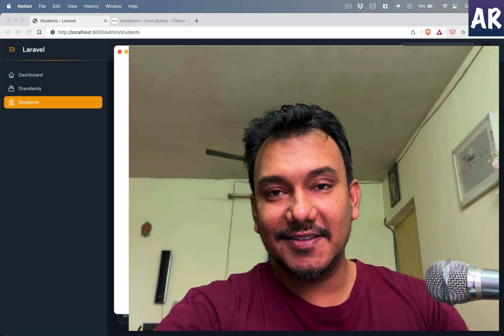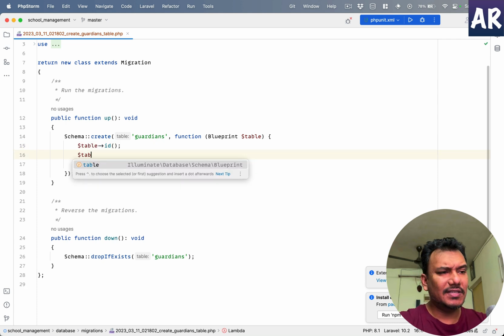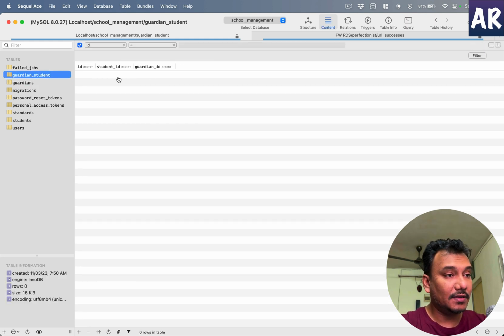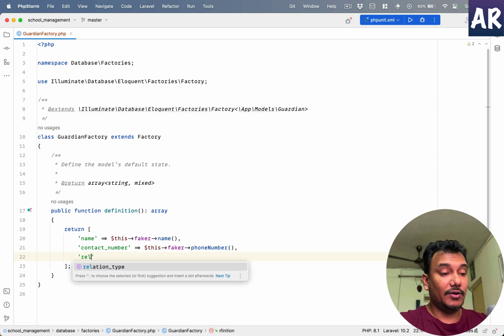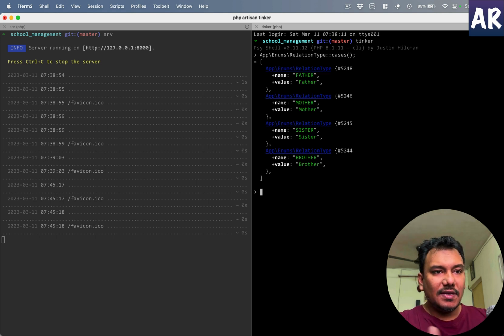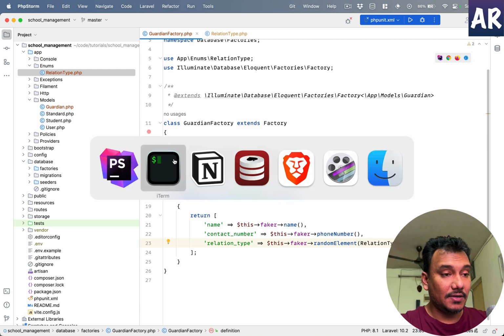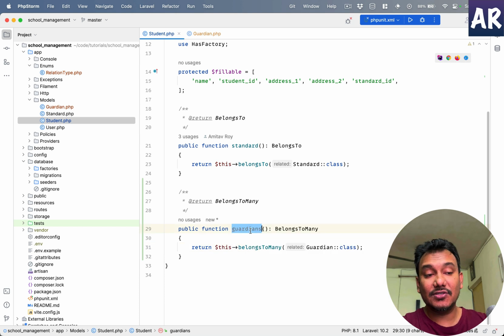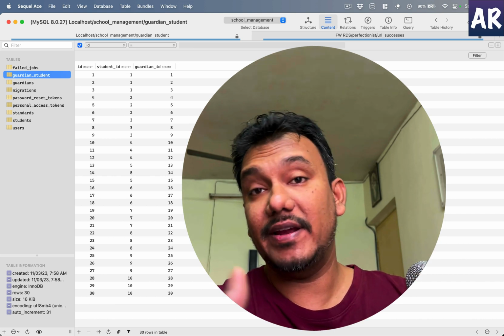8 Laravel Filament Tutorial: Adding Guardians Relation to Students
In this tutorial, we will explore how to add the guardians relation to students in Laravel Filament, a powerful administration panel for Laravel applications that allows you to manage database records with ease. The guardians relation is an important part of many student management systems, and with Laravel Filament, you can easily add this relation to your application.

We will cover the basics of adding the guardians relation to students in Laravel Filament, including how to create the relation in your database, how to set up the relation in your models, and how to display and manage the relation in your Filament interface.

By the end of this tutorial, you will have a strong understanding of how to add the guardians relation to students in Laravel Filament and be able to apply these techniques to your own Laravel applications. Whether you are a beginner or an experienced Laravel developer, this tutorial is designed to help you take your skills to the next level and improve your workflow. So, let's get started and optimize your Laravel Filament workflow with the guardians relation!